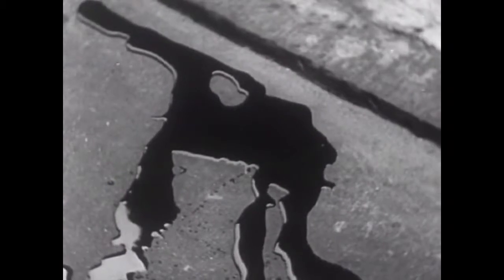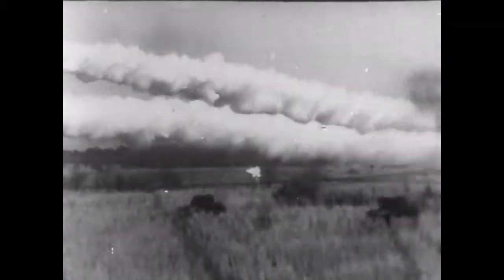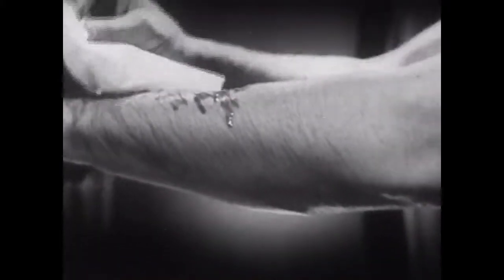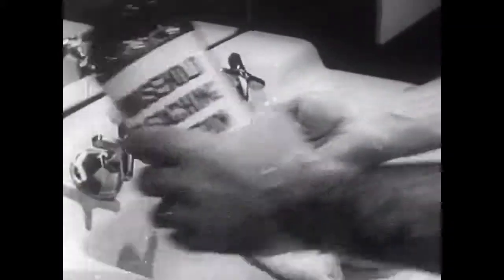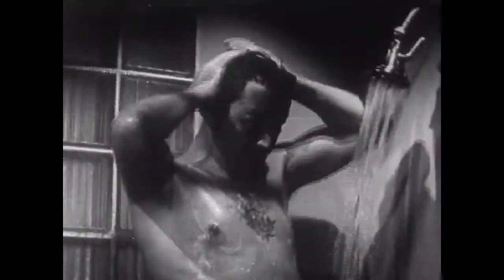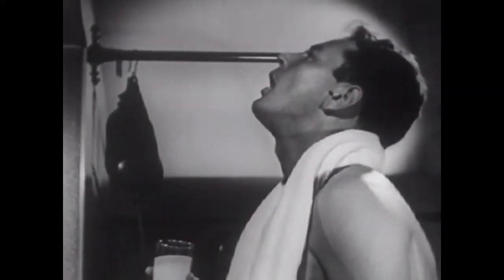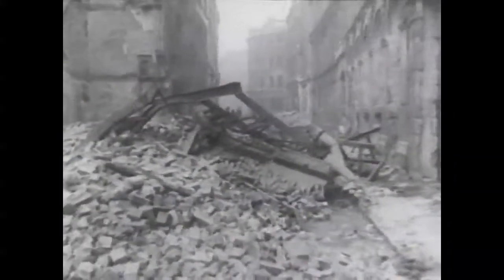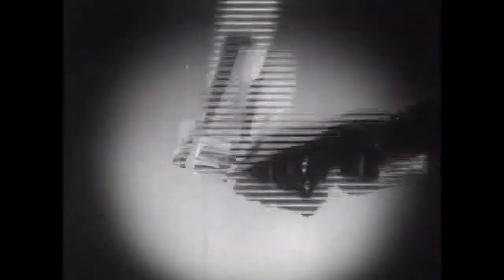Gas Attack ! 1942 Vintage World War II Film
What to Do in a Gas Attack 1942 Vintage World War II Film